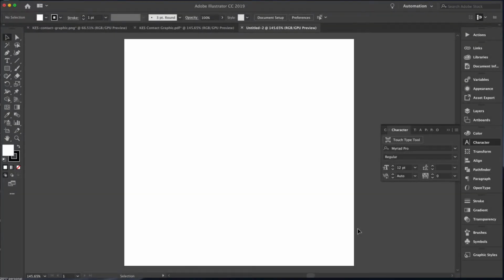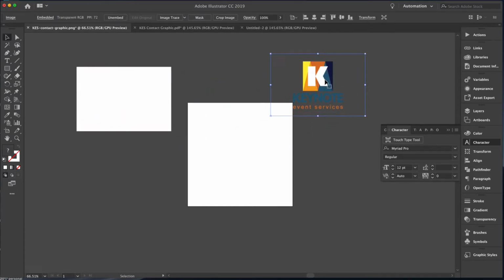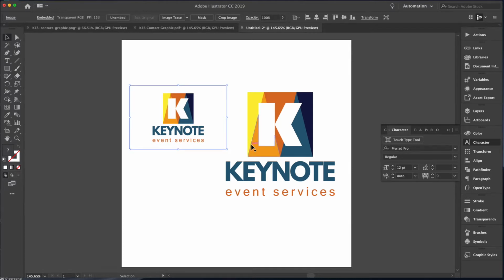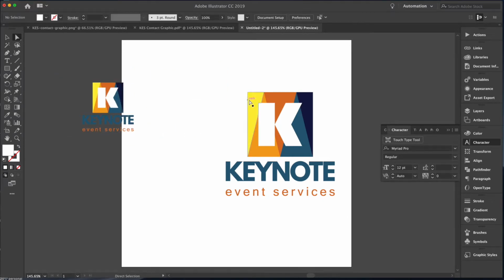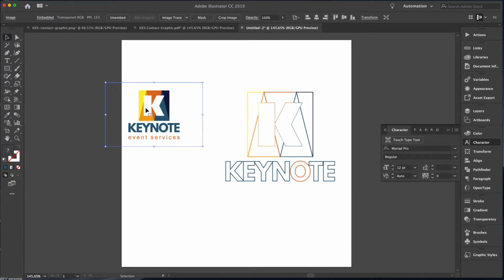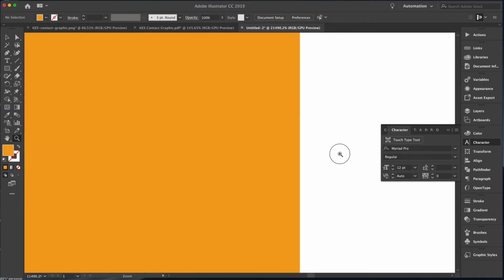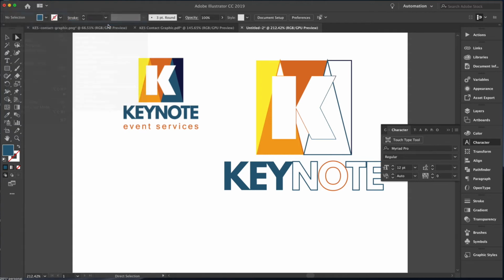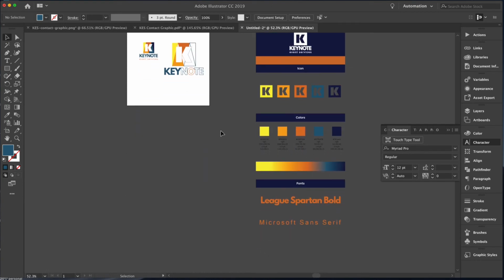What is a Vector File?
Most small business owners have been asked for the vector file of their logo. And most have no clue what that means. I've put together this video to explain the difference between a vector file and a jpg or png file.